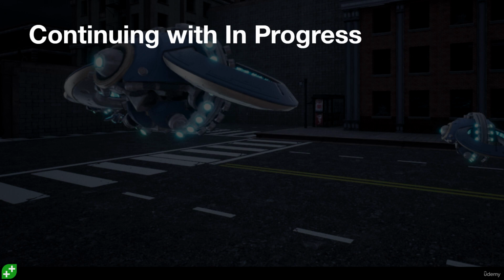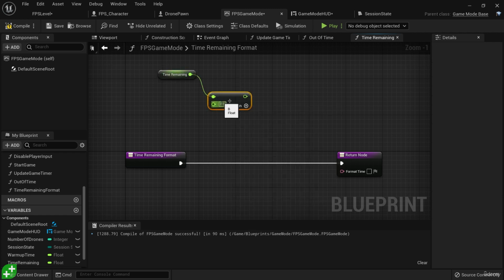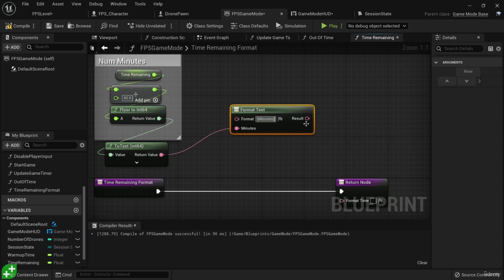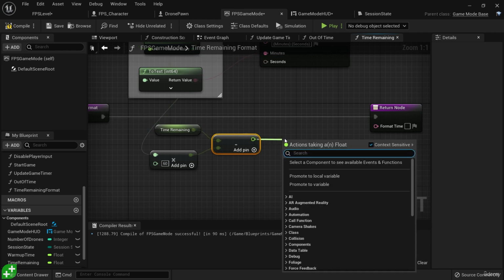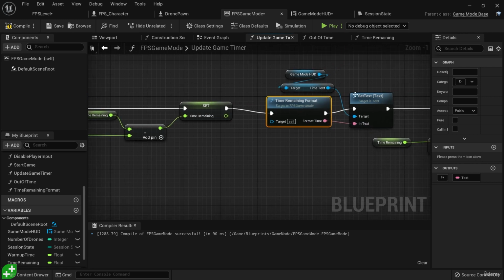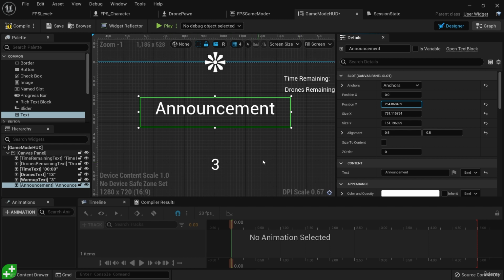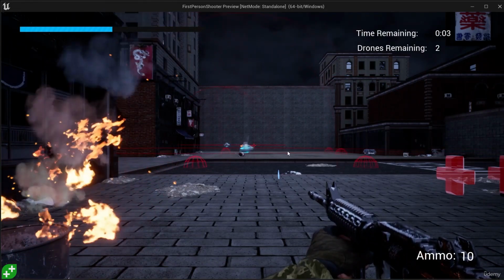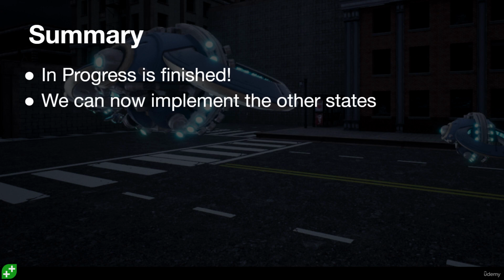60 Time Format